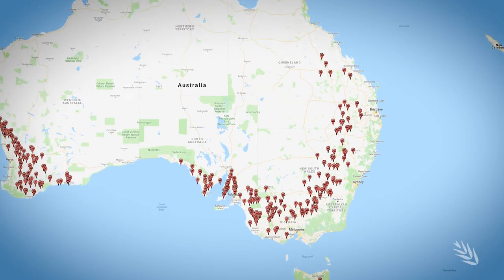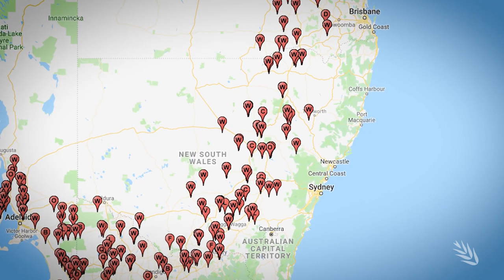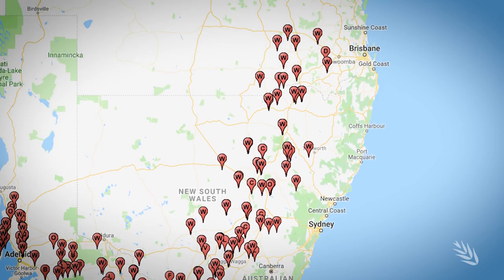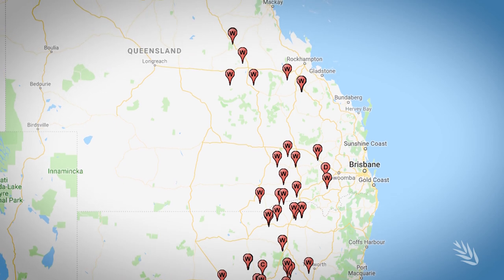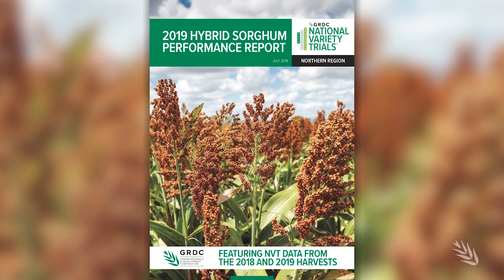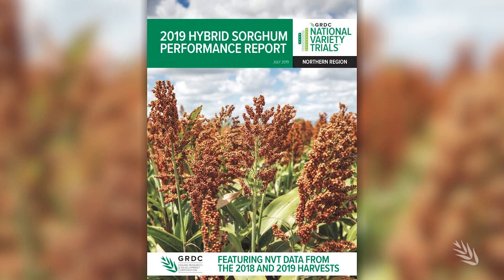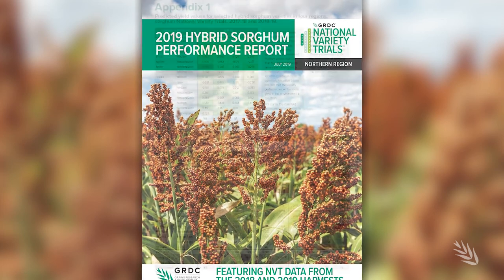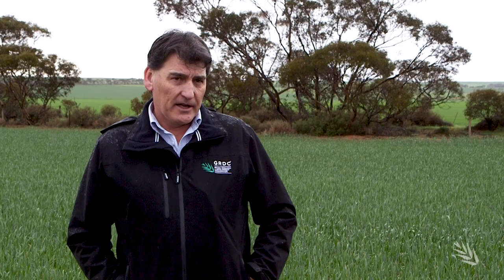NVT Northern Region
One in a series of videos focused on the National Variety Trials. In this video GRDC NVT Manager North, Laurie Fitzgerald, gives a summary of the NVT program in the Northern region.